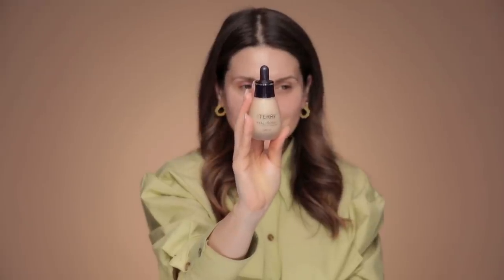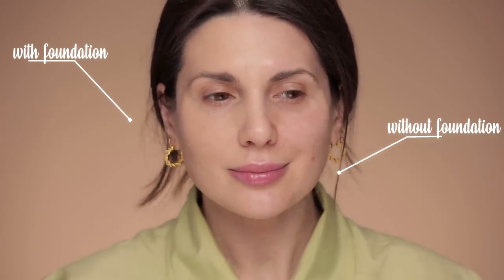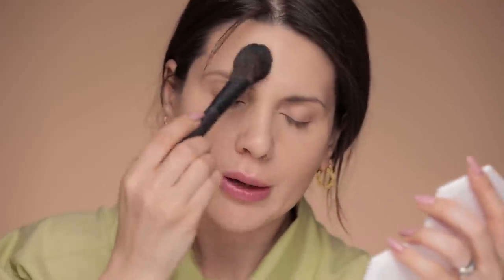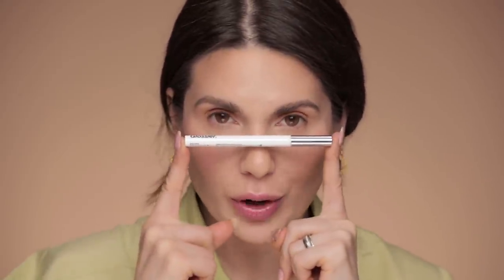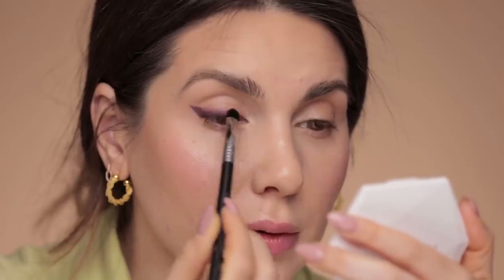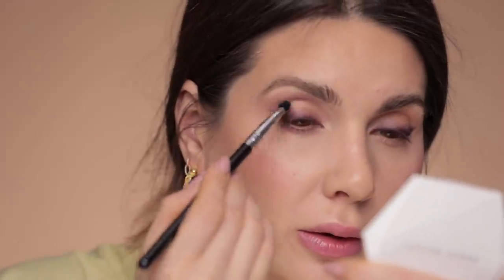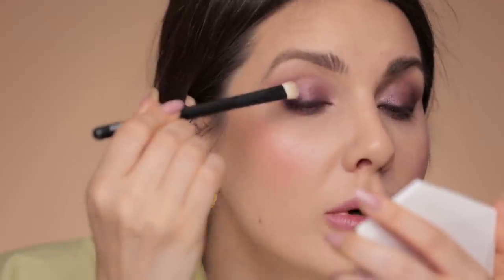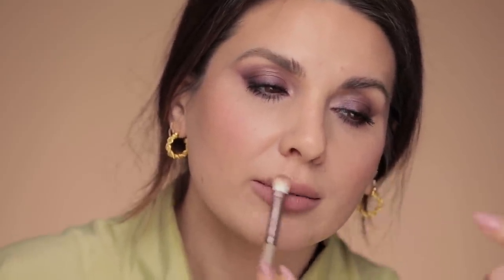EVERYDAY WEARABLE SMOKEY EYE + OUTFIT INSPO | ALI ANDREEA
Hi everyone,
Today’s video is a complete look, outfit and makeup inspiration.
I’m a very petite woman, only 1.55m - 5’1 feet and I know you can’t tell that from watching my videos but it’s really what I measure.
I post very often about my outfits on my IG and slowly a lot of you encouraged me to show you more of what I wear and how I  match my makeup with the outfit.
So I thought I should add my whole outfit in here, whenever I get the chance, but then of course all focus is on the makeup.
The smokey eye is probably the most versatile makeup out there. It can be a lot more than just black all over the eyelid.
What I suggest is to always start with a pencil, the more waxy consistency of the pencil will prolong your makeup and it will add more dimension.Adding different textures, even if we talk about the same colors in makeup, will add dimension.
If you have one of those cream eyeshadows, you can use that as a base,  if all you have is a black pencil, use that at the base of the lashes, then smoke it out with a brush or fingers, then add some shimmery eyeshadow. It will create such a beautiful effect!
However I wanted to stay away from the classic black at the base of the lashes because black can be a bit too harsh for some of us, especially for fair, light skin tones or hair in general.
I can tell you I wore this makeup yesterday, Monday 2nd, then at the end of the day I took the train and went to Luxembourg where I had to work for a little bit. When I had to take the makeup off the eyes were PERFECT, nothing moved ! So the combination between that Clarins pencil and the Fenty eyeshadow really did a great job !
The lipstick lasted forever ,too but that’s no surprise because most matte lipsticks last really well on me, they could be 6$ or 60$ it’ll be the same longevity on my lips.
If you have any suggestions about future looks, please feel welcome to share your challenge, suggestion, question, only this way I can create con tent that is helpful!
Thank you from the heart !

Chanel Soleil Tan de Chanel Bronzing Base ( currently sold out, but try it in stores).
Fenty Snap Shadows Mix and Match Eyeshadow Palette in 6 Smokey
Kiss New York Lipstick in peanut Brittle  ( I can’t find this color on any website that I trust)

Some of the links I’m using are affiliate links which means  if you click on one of the product links and make a purchase I may receive a small commission, but that does NOT change the price of the product in any way. This would help me and my channel to support on creating more videos. Thank you very much for your support !